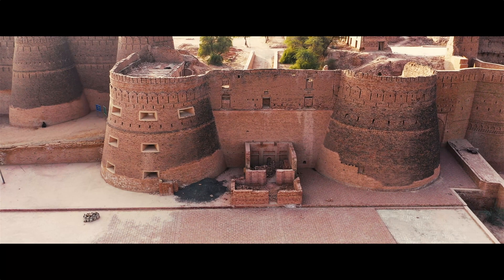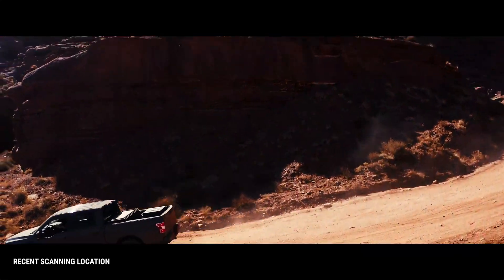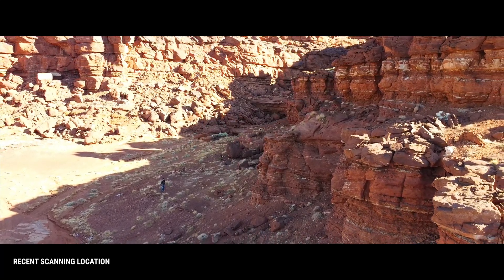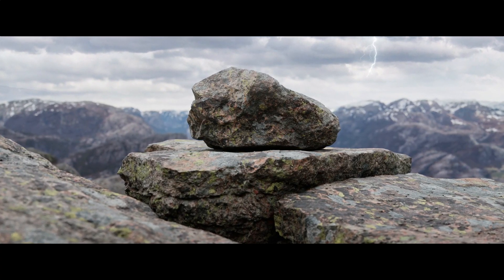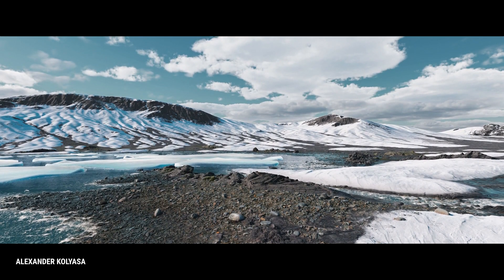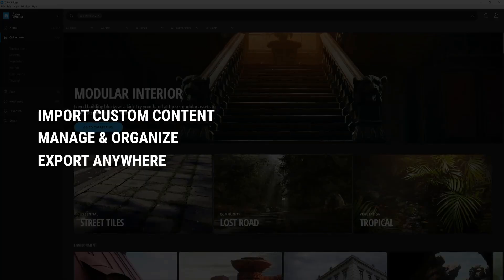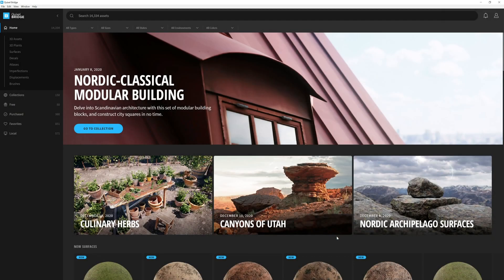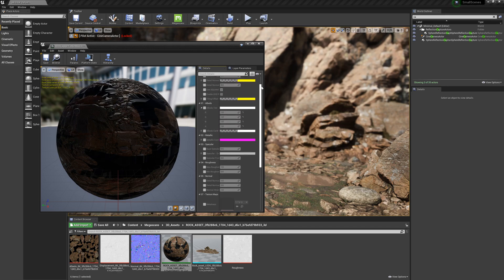메가스캔과 브리지 2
드론을 활용한 대규모 스캔 방법을 살펴보시고, Canyons of Utah 및 Nordic Coastal Cliffs 등 메가스캔 라이브러리의 신규 컬렉션을 만나보세요.

*언리얼 엔진 5에서는 브리지가 통합되었습니다.